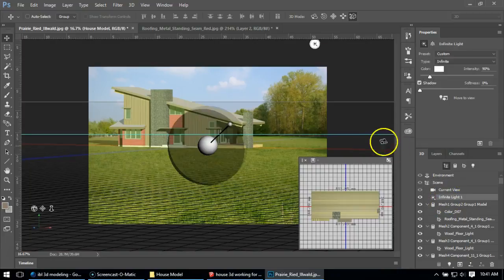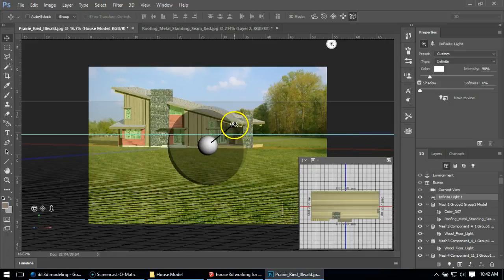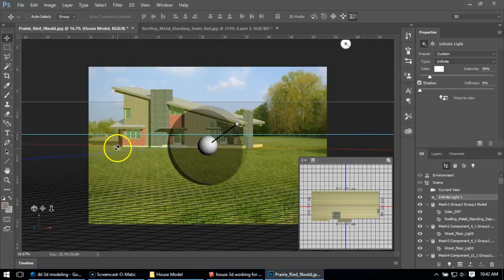Adusting Lights in Photoshop 3D